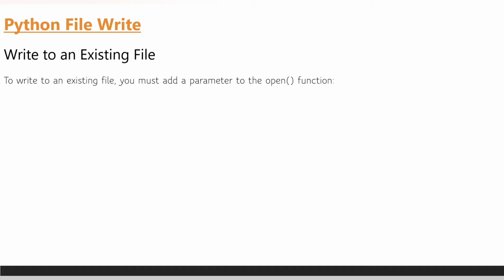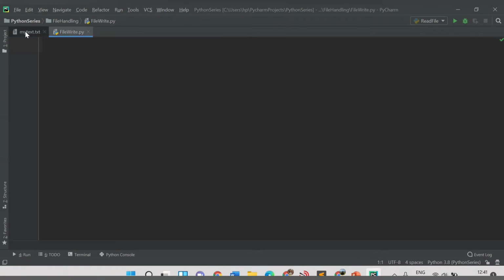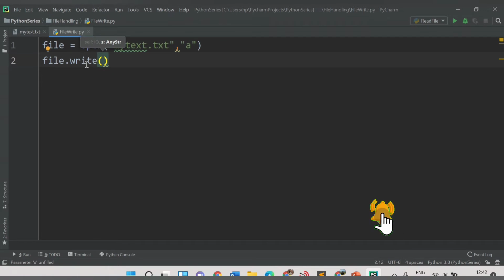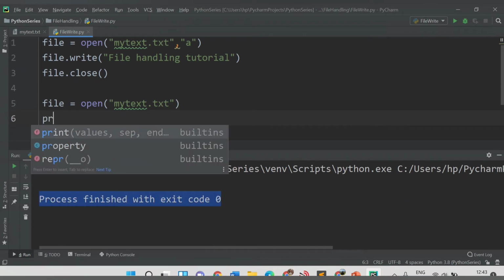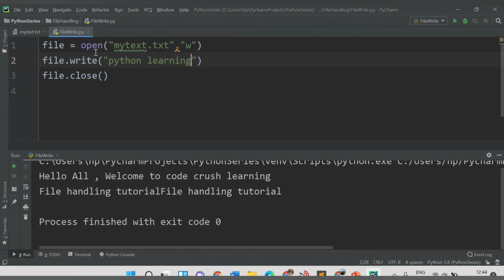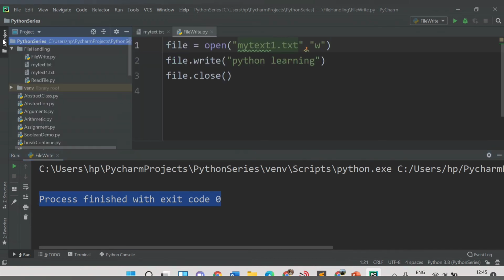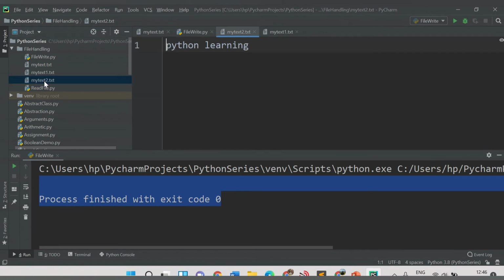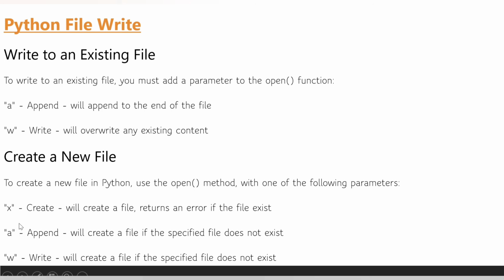File Handling In Python | Create & Write To File | Write(),Open(),Read()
For Beginners :
1. The core Basics & Fundamentals of Python
2. Syntax & Features of Python
3. Live Python coding and Examples

Your Queries -
file handling in python
how to write to file using write() method
how to read file using read() method
how to append data in file
how to override data in file